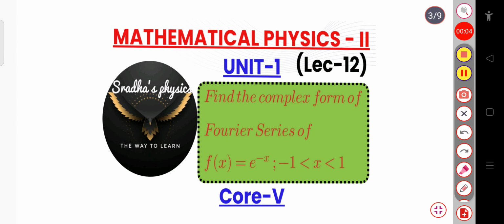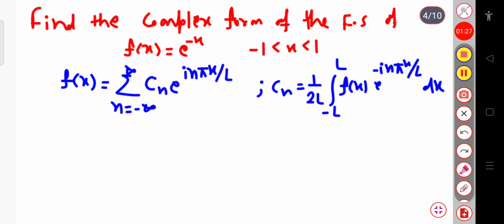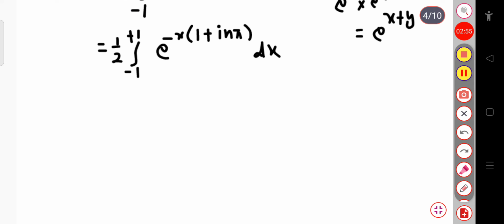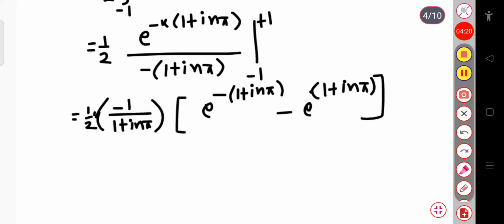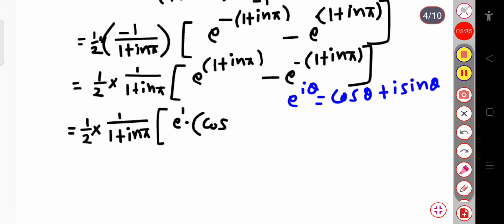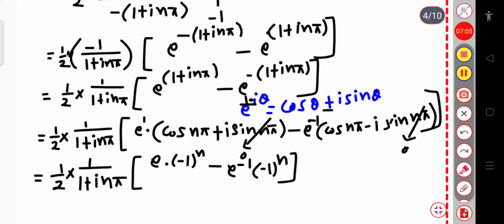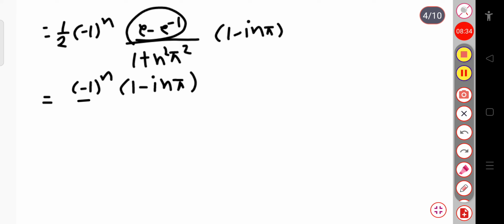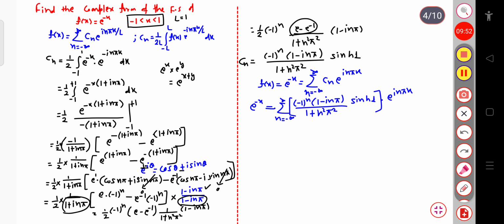Fourier series , complex form of f(x)=e^(-x);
This video is based on Fourier complex series of e^-x